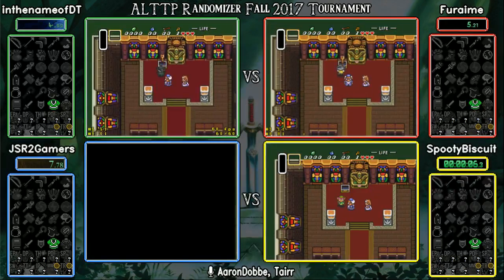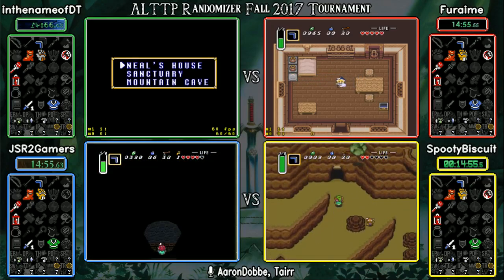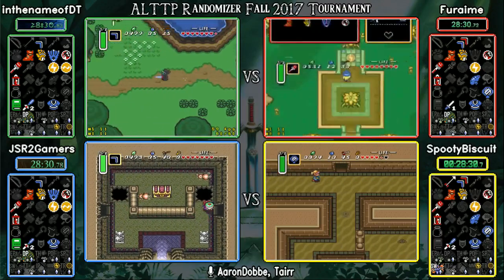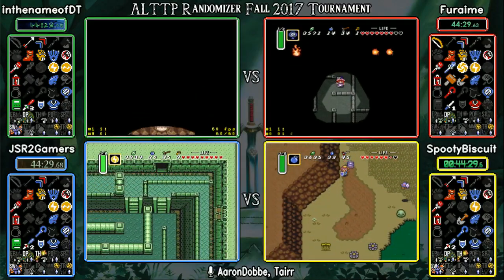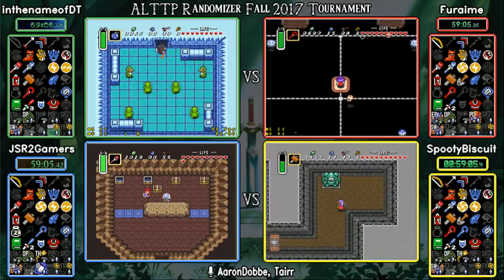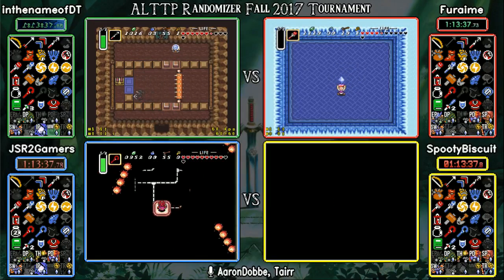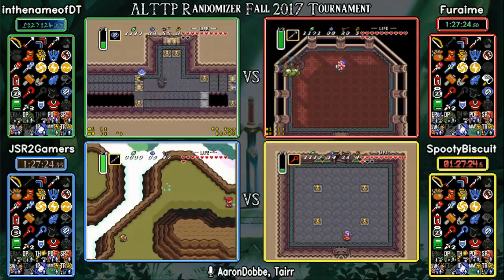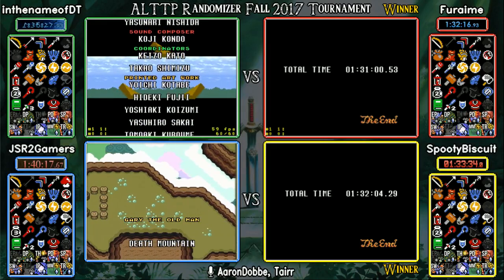inthenameofDT vs Furaime, JSR2Gamers vs SpootyBiscuit. ALTTP Randomizer Tournament Fall 2017